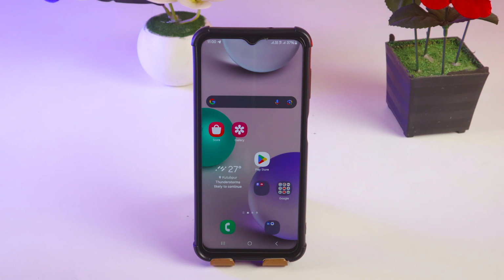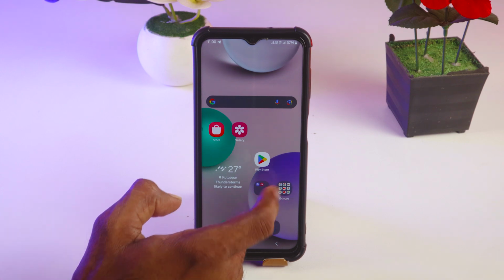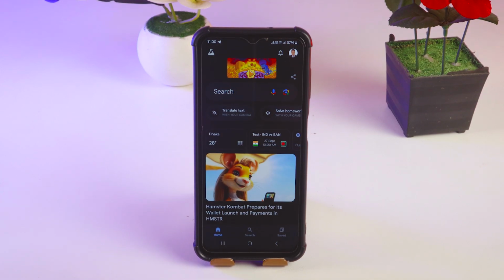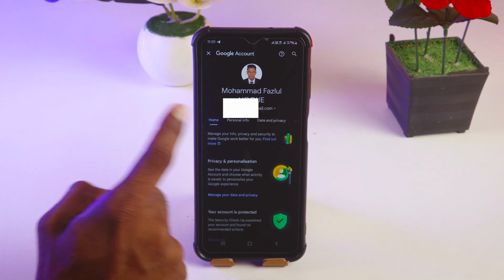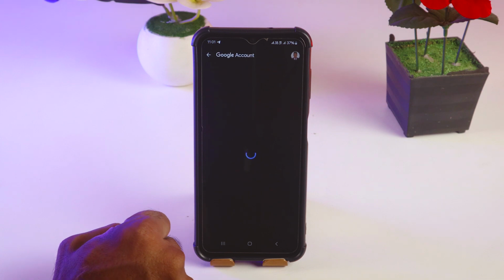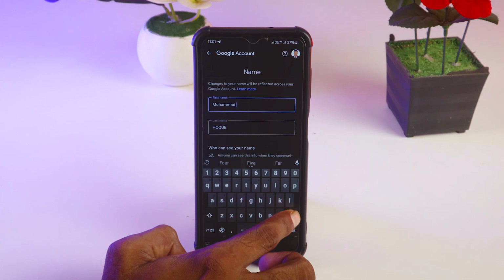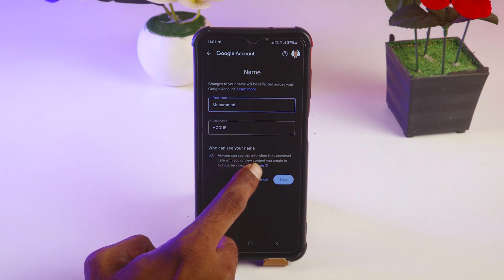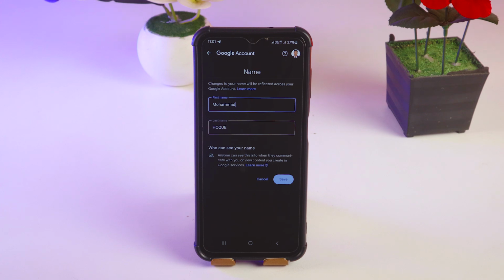How to change caller ID on android | TECH ON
In today’s tutorial, we’ll show you how to change your caller ID on an Android device. Whether you want to hide your number for privacy reasons or customize how your caller ID appears, Android offers several options to manage and adjust this feature.
In this detailed, step-by-step guide, we’ll cover:
1. Understanding Caller ID Options: We’ll explain what caller ID is, the different settings available, and how they impact how your number is displayed.
2. Adjusting Caller ID in Android Settings: Learn where to locate caller ID settings on your Android device, along with instructions for hiding your number or setting it to show when calling.
3. Using Third-Party Apps for Caller ID Customization: We’ll introduce a few popular apps that provide additional customization options, such as adding custom caller names or numbers.
4. Carrier-Based Caller ID Settings: Some carriers offer caller ID services that can override device settings. We’ll show you how to check with your carrier for caller ID settings.
By the end of this video, you’ll know exactly how to adjust your caller ID settings on Android and make your calls with the privacy and personalization options you prefer.